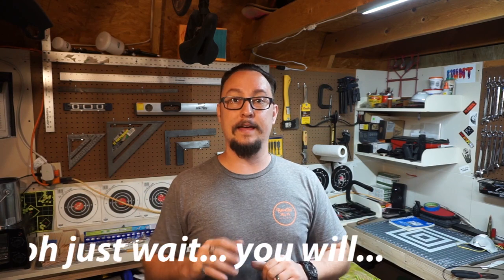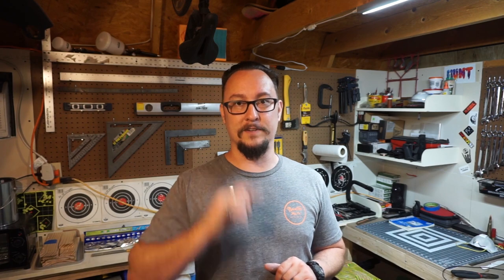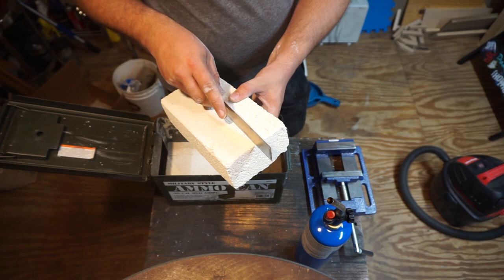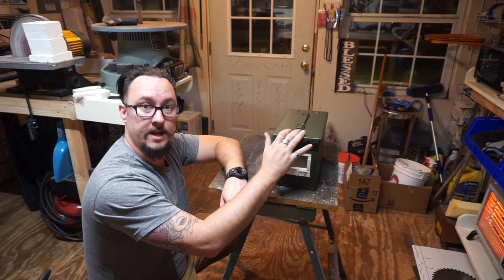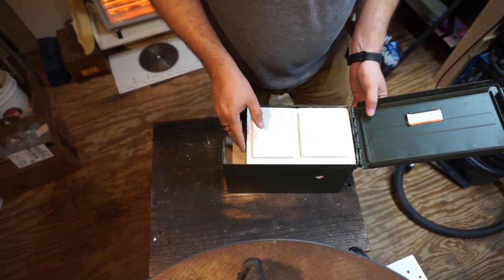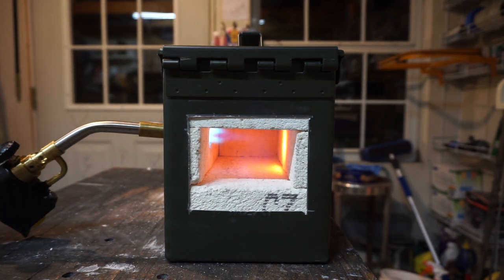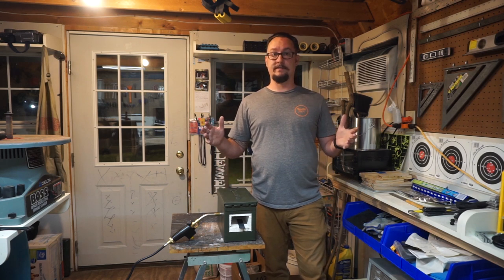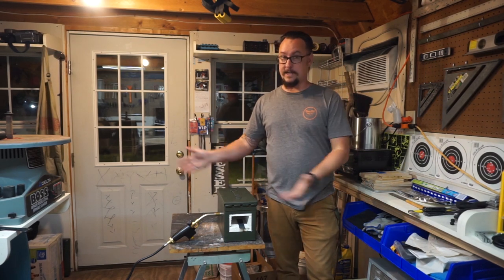How to make a Forge out of a Ammo Can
Today we are building a Forge out of an Ammo Can. I had to re-think my design half way through this build and I will both show and tell you why in this video. Hopefully y'all can learn from my experiences and get some good take away's from watching this.